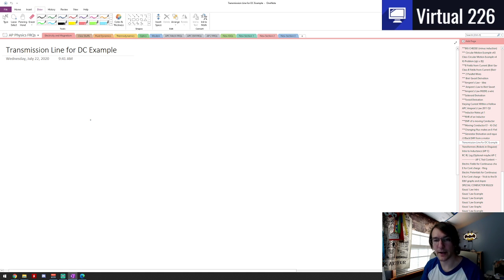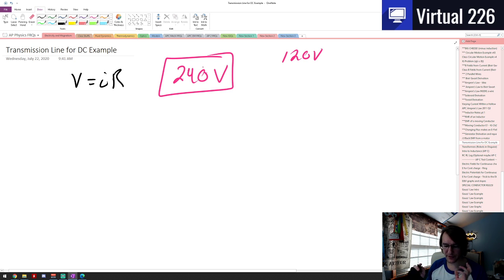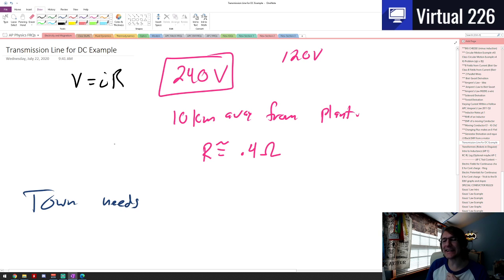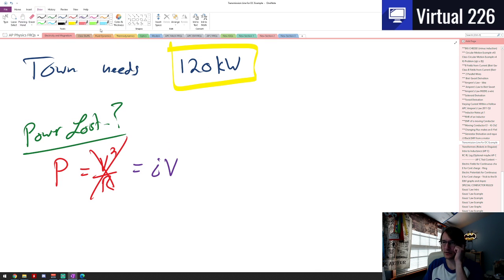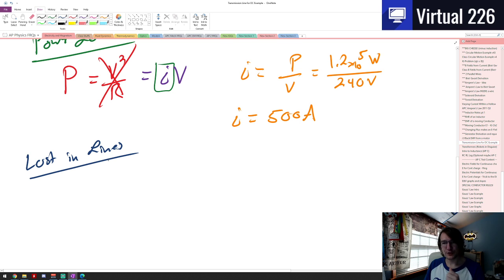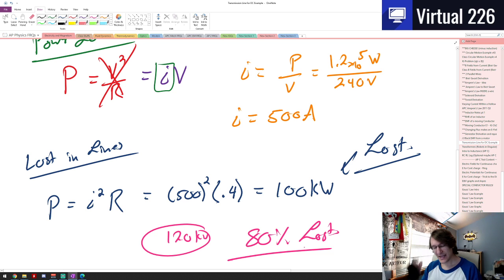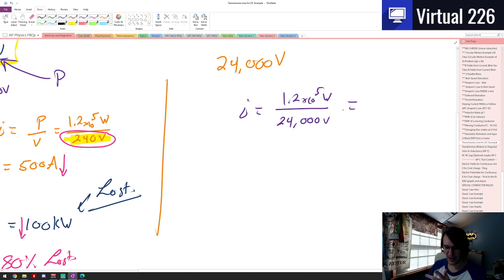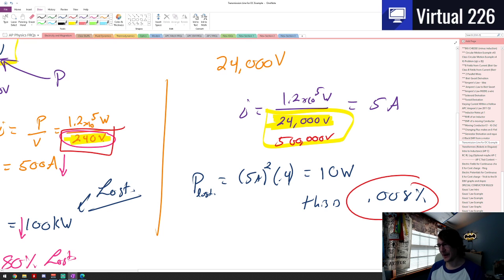AP Physics 2 Vid60 - Transmission Power Lines (An Issue of Lost Power!)